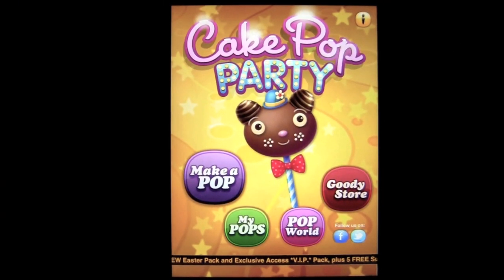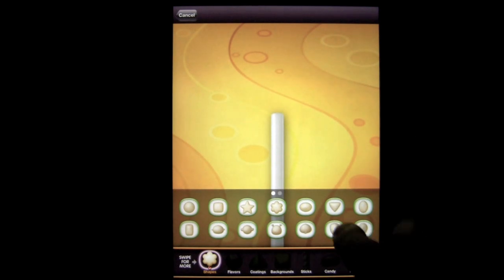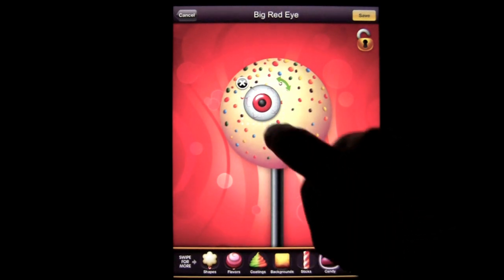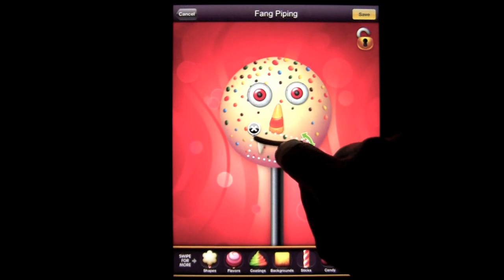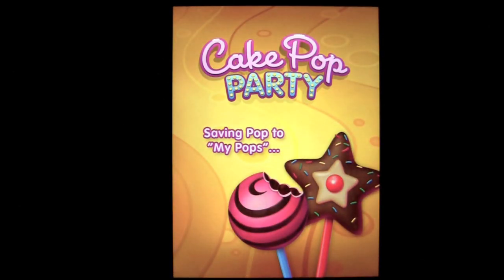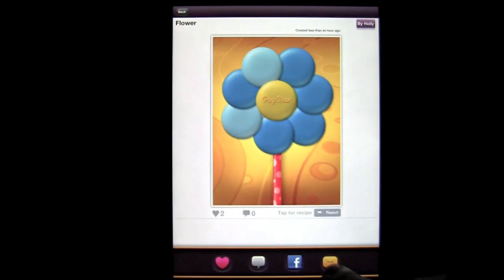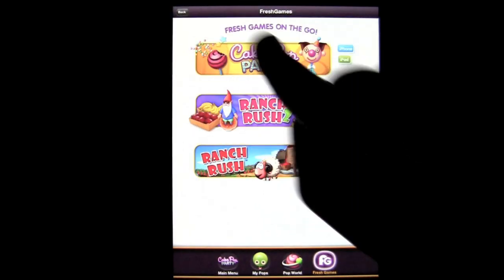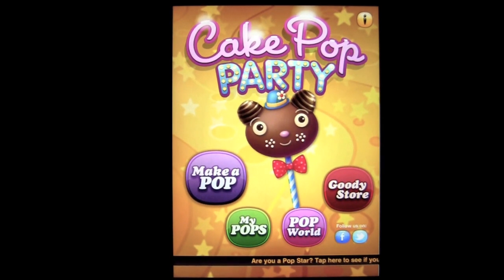Cake Pop Party iPad App Review (FREE App) - CrazyMikesapps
Size: 106/1 MB Rating: 4 out of 5 Store: iTunes App Store. iPad App Review, by CrazyMike,

Cake Pop Party: Rockin' Pops iPad App Details
Title: Cake Pop Party: Rockin' Pops
Price: FREE
Size: 106.1 MB
Category: Games
Developer: Fresh Gams
Store:  iTunes App Store

Cake Pop Party: Rockin' Pops iPad App Developers Description

 iOS Universal

★Experience the most Unique, Creative and Social Cake Pop Making app on ITunes★

Don't miss our exclusive NEW bonus; Unlock 5 amazing special prizes. Plus, check out the NEW Easter pack featuring the most Awesome decorative delights.

Be sure to check out Pop World FIRST, the AMAZING built-in global cake pop gallery. You'll be amazed to see WHAT creative masterpieces are being submitted from around the world.

We have been SUPER impressed with the POPULAR Cake Pop designs within Pop World. To show-off our amazing fans, we are going to FEATURE our Favorite Cake Pops in the main
menu screen coming soon.

★Will YOU be our next featured Cake POP design STAR?★

REVIEWS

★ Joystick Division -- "Cake Pops Make Me Hungry" -- 4/5 Stars

★ "Poptastic! - Best cake pop making app *period*!" Z80GameCoder

★ "Infinity ★ ! Best app ever!" Mr. Llama man

Powered by your imagination, Cake Pop Party brings your creations to life and provides endless possibilities. It's a piece of cake to get started and soon you'll be combining shapes, coatings, candy and sprinkles to bring any pet, character or tasty treat to life in Cake Pop form. Just like making real Cake Pops.

★ Special day coming up? Create your own customized Cake Pop to send your friend or loved ones, specially made just for them.

★ Looking for a creative, family-friendly app for the kids? Cake Pop Party lets your child's imagination run wild.

★ Tired of "poking" someone on Facebook? Start a new tastier trend and "cake pop" them instead!

The SUPER social Pop World feature gives everyone a chance to SHARE their Cake Pop creations with friends and people around the world. You can even comment and "love" your favorites. Earn special achievements for topping the weekly POP WORLD charts and deliciously design your way to the top to be named our daily POP STAR. Creating exciting new cake pops is just the icing on the cake!

SUPER SWEET features include:
★ High quality art
★ Cool stick tags for a personalized message
★ Pop World global gallery to share your tasty creations
★ Unique hidden SURPRISES after you eat some Cake Pops
★ Recipe Cards on the back of each Cake Pop
★ Goody Store loaded with 100's of ingredients, theme packs and special bundles

TASTY POP ingredients & decorative items:
★ Shapes
★ Flavors
★ Coatings
★ Backgrounds
★ Sticks
★ Candy
★ Icing
★ Food
★ Surprises

No other food maker app compares. Download the BEST and "Join the Party"!

FOLLOW US FOR THE LATEST UPDATES AND NEWS.

What's new

- Easter kit!
- Buy All kits at once!
- Get extra free surprises!
- Lots of fun, improved features and fixes